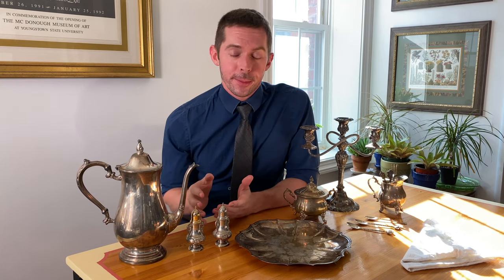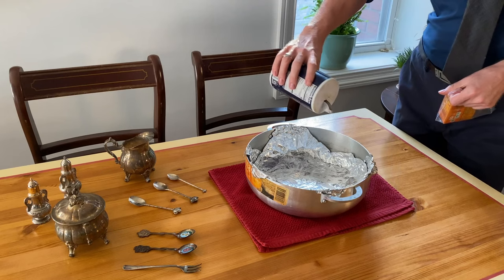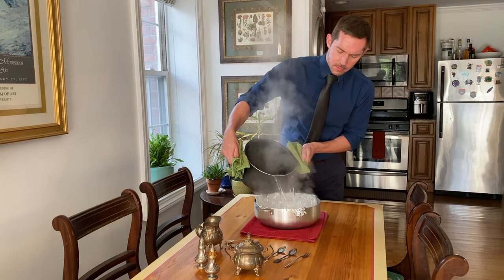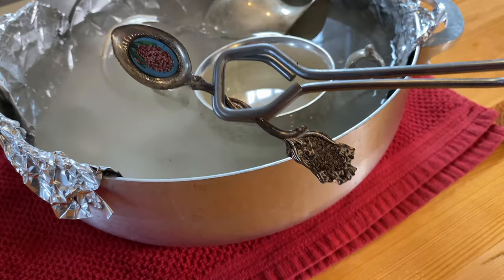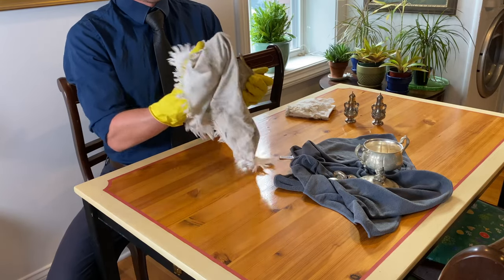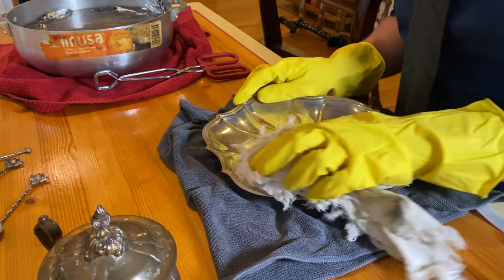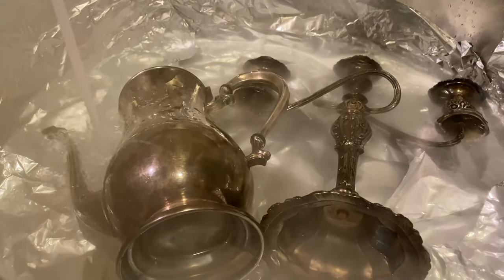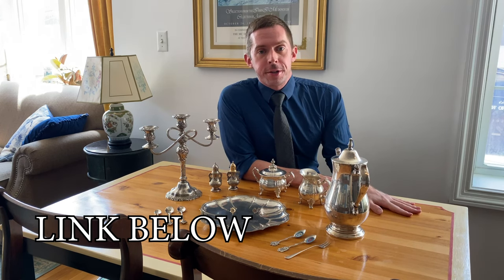How to Clean Vintage Silver Plate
Thank you for checking out this quick and easy way to get your silver plated thrifts looking immaculate.